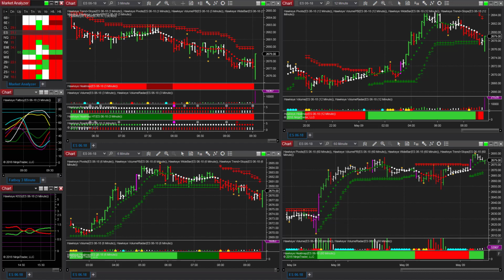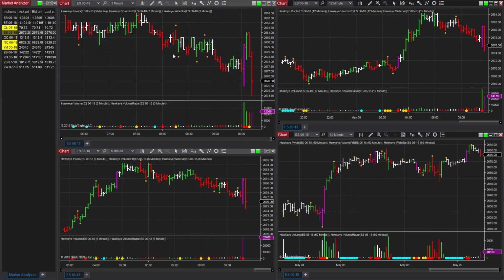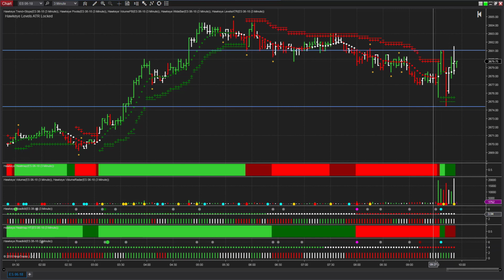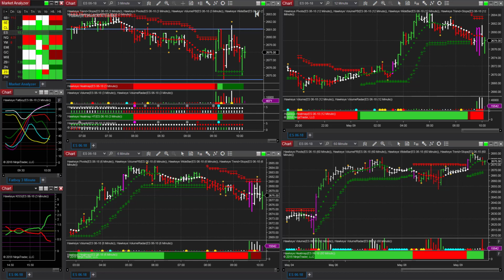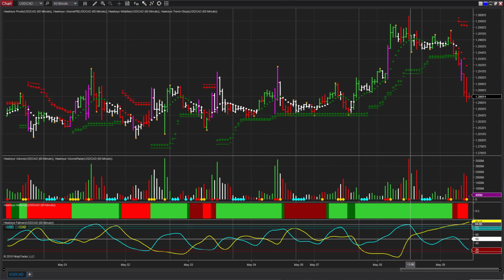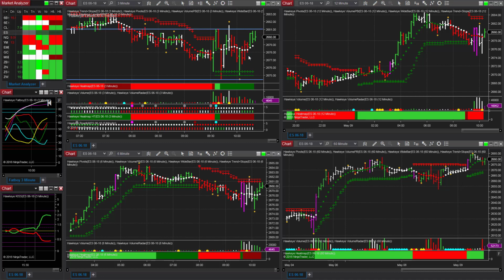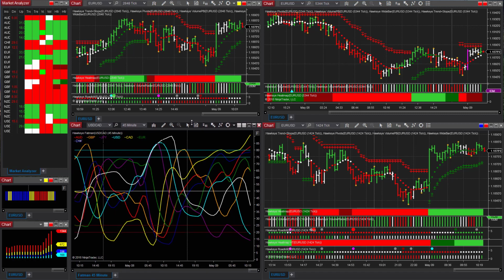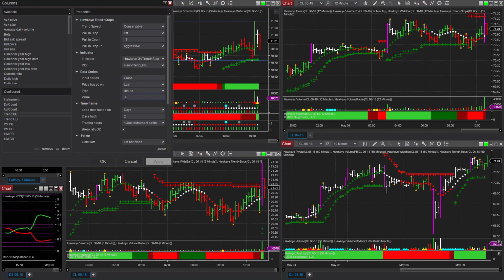HK Demonstration Room NT 05 09 2018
Since 1996, Hawkeye Traders has been helping people to make trading their business with powerful indicators and tools. Based on volume and price, our unique algorithms are used by thousands of traders worldwide who trade the markets day in and day out. Join us and see for yourself when you sign up for our free live training rooms. Remove your old lagging indicators and get Hawkeye -- serious tools for serious traders.